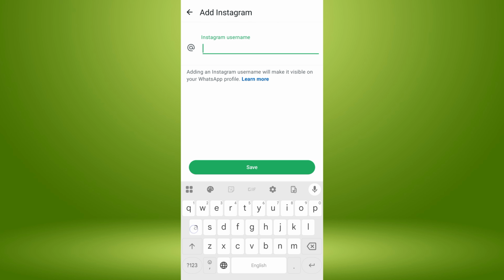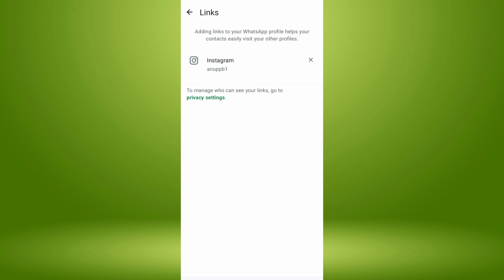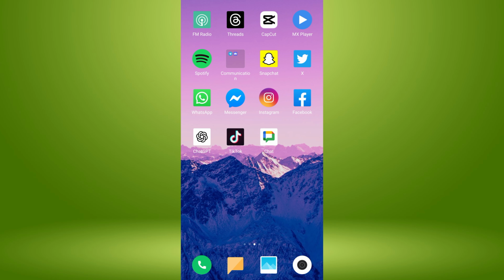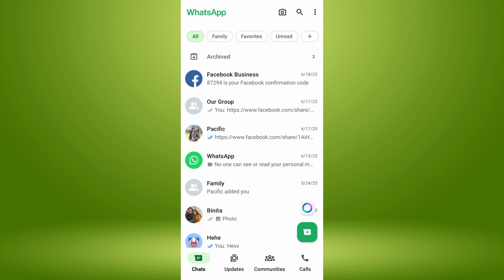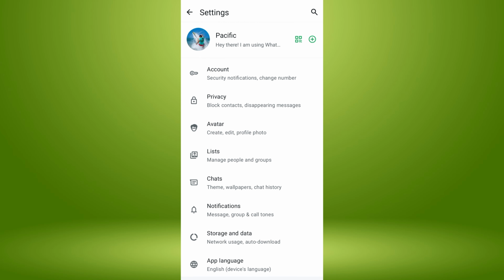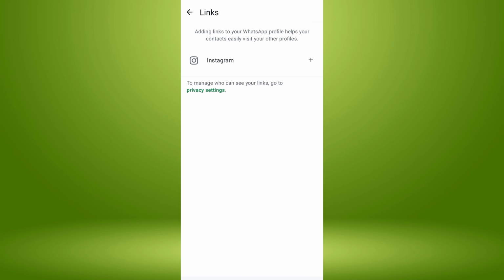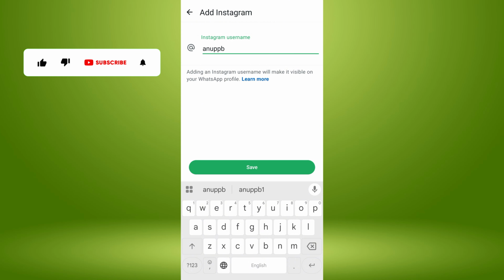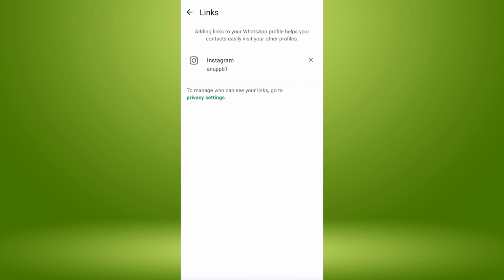How To Add Instagram Link On WhatsApp | Put Instagram Link To WhatsApp Bio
Do you want to add Instagram link on WhatsApp? You can put an Instagram link to your WhatsApp bio with just a few simple steps.

Adding your Instagram link on WhatsApp means including a direct clickable link to your Instagram profile in your WhatsApp profile's "Links" or "About" section.

This allows people who view your WhatsApp profile to easily visit and follow your Instagram account.

Adding your Instagram link to WhatsApp helps increase visibility and followers for your Instagram profile.

It's useful for creators, influencers, or businesses who want to cross-promote their content or products across both platforms.

It also makes it easier for your friends, clients, or followers to connect with you on Instagram without needing to search manually.

🔶STEPS🔶
To add your Instagram link on WhatsApp profile,
1. Open the WhatsApp application on your mobile device.
2. Tap on the three dots icon at the top right corner.
3. A pop-up menu will appear; select Settings.
4. Tap on your profile name or profile photo at the top.
5. At the bottom of the screen, tap on Links.
6. Tap on Instagram.
7. Enter your Instagram username in the box.
8. You can find your Instagram username at the top of your Insta profile page.
9. Once added, tap the Save button to confirm.

Now, your Instagram profile link has been successfully added to your WhatsApp profile, and your contacts can visit your Instagram directly from WhatsApp.

- - - - - - - Similar videos:- - - - - - - - -

This Video Includes:
○create instagram link on whatsapp
○put instagram link in whatsapp bio
○add insta link on whatsapp profile